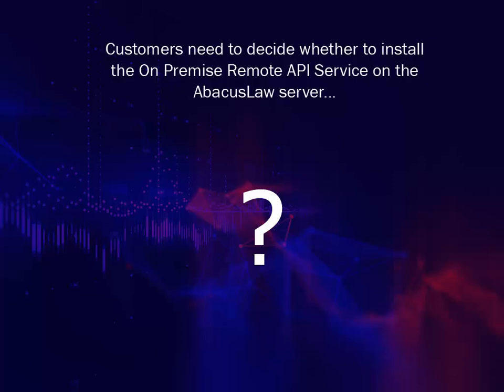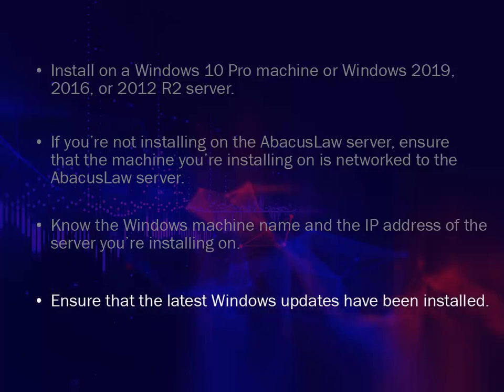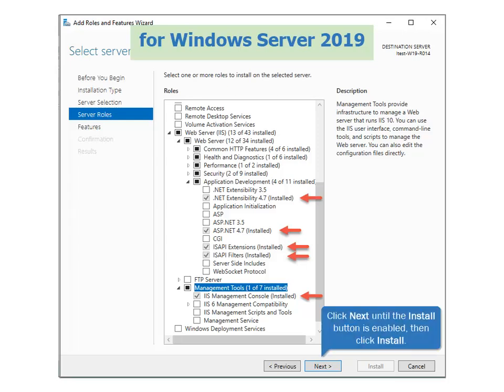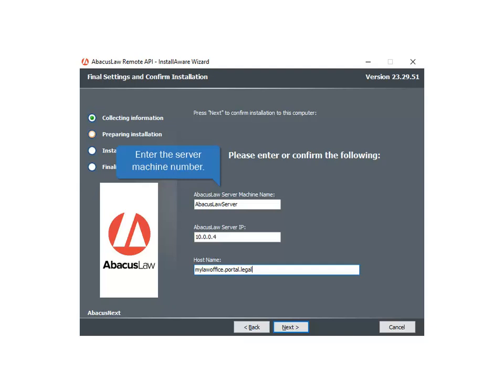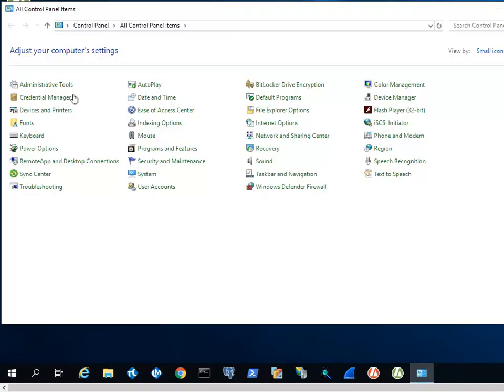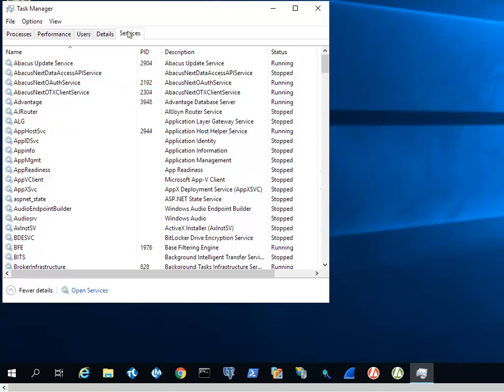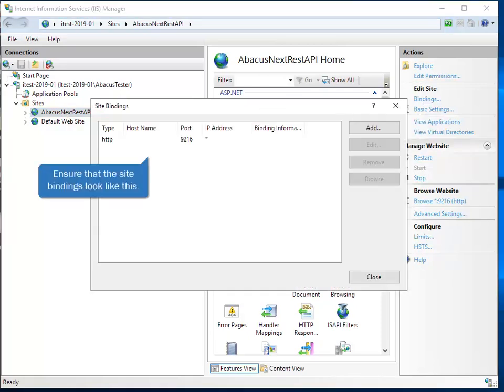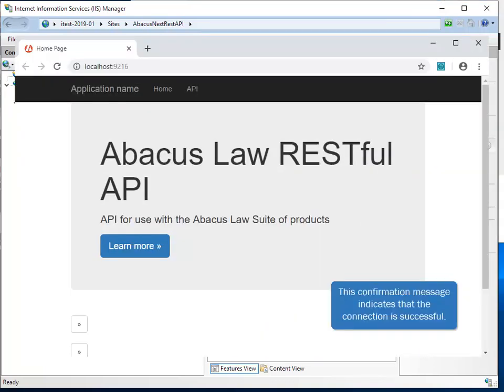On Premise Remote API Service for AbacusLaw